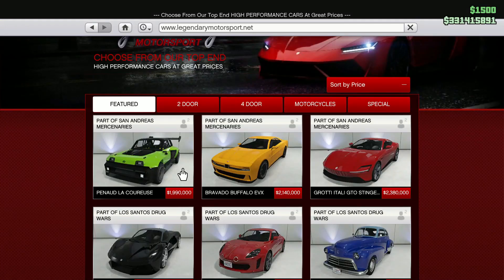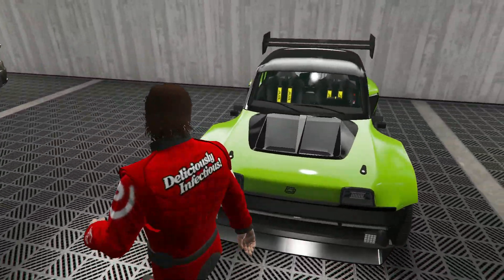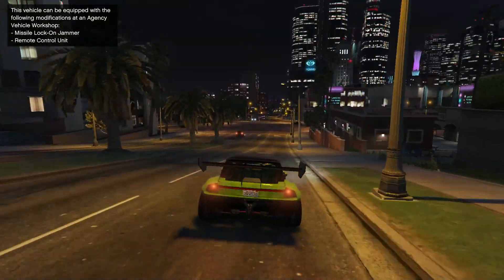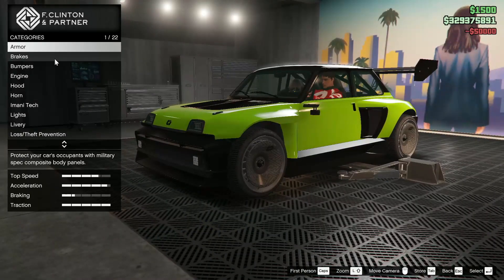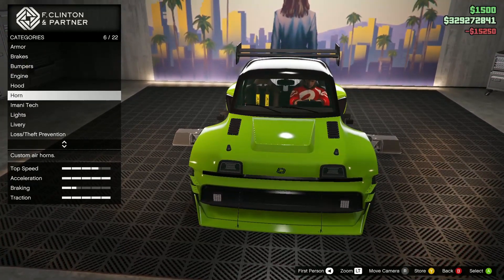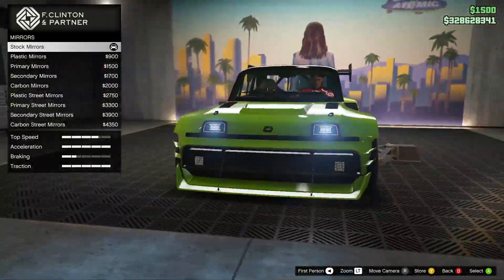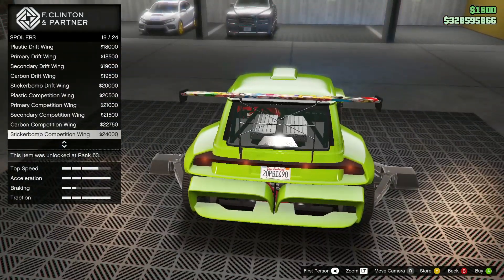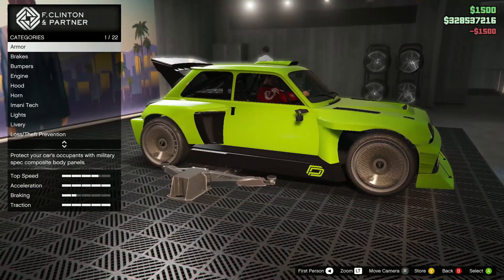Customizing the NEW Penaud La Coureuse in GTA Online